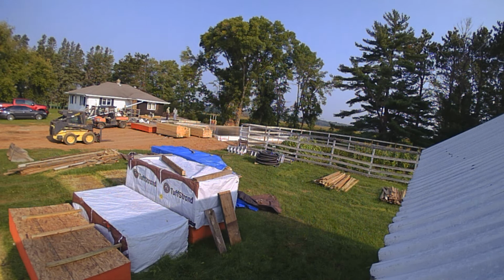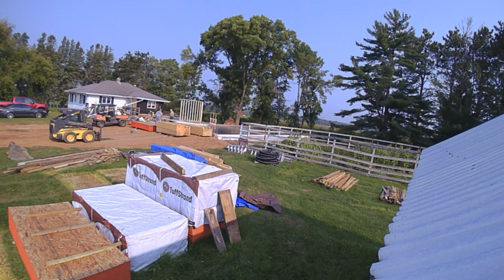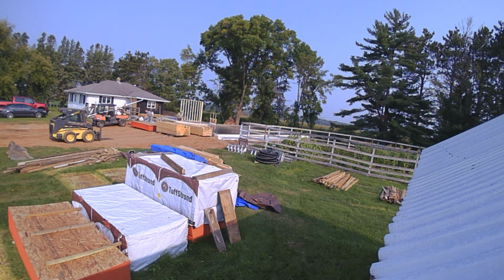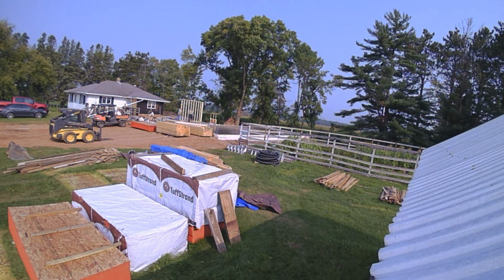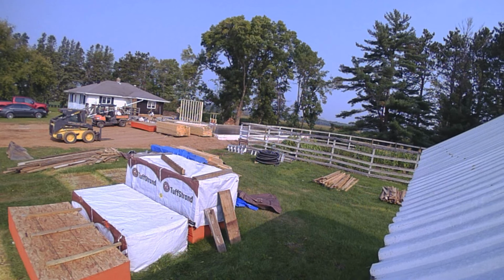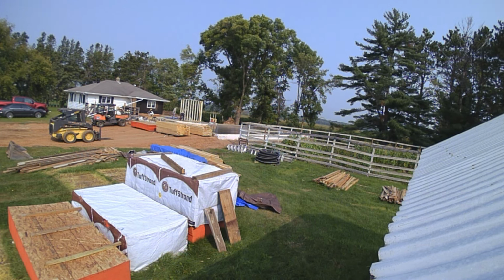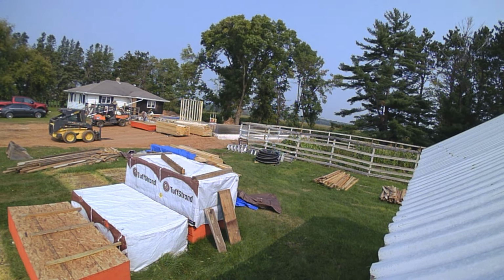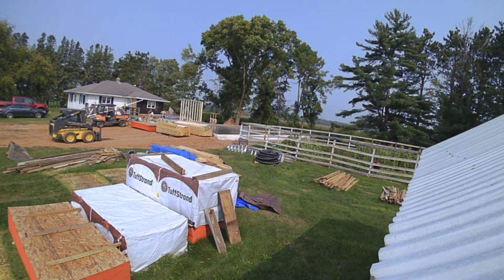Framing has started!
This is part 2 of the house addition and garage construction.